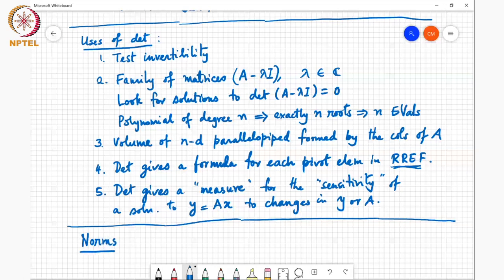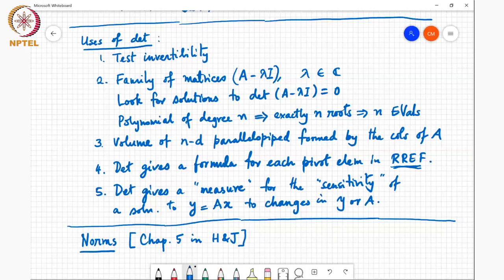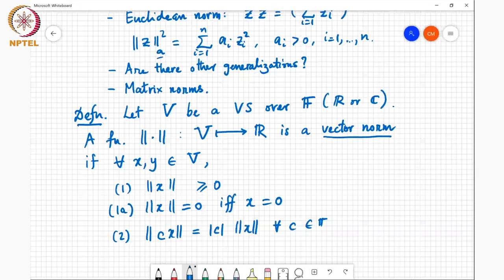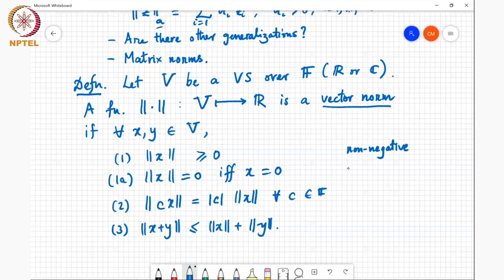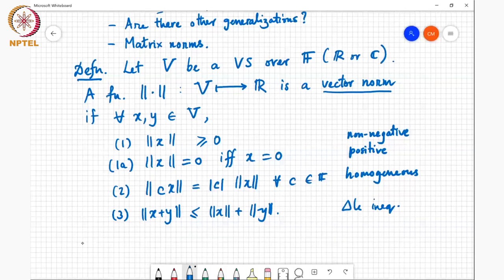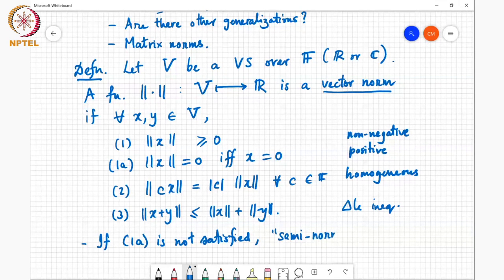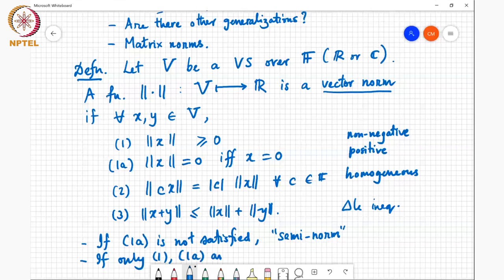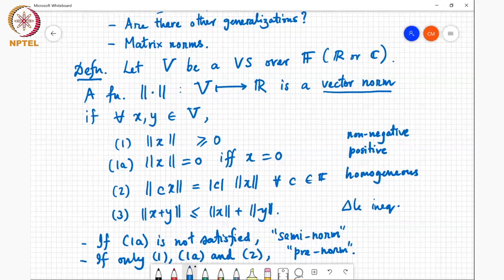Introduction to norms and inner products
Norms Derived from Inner Products (Parallelogram law).